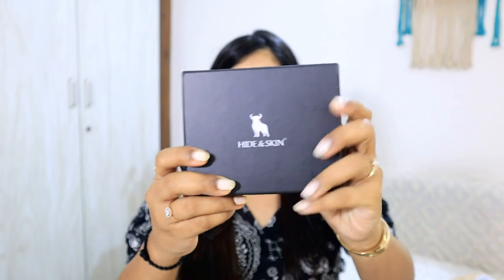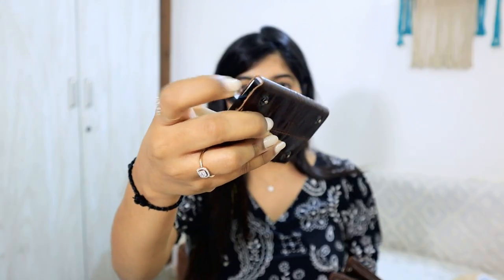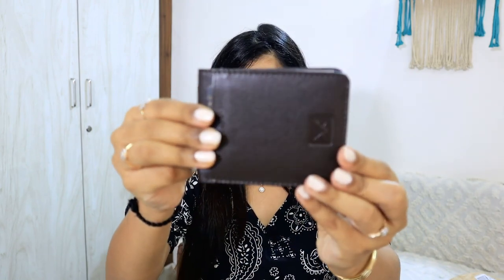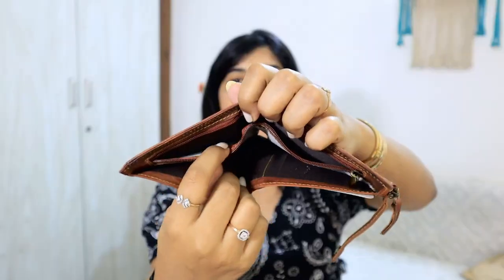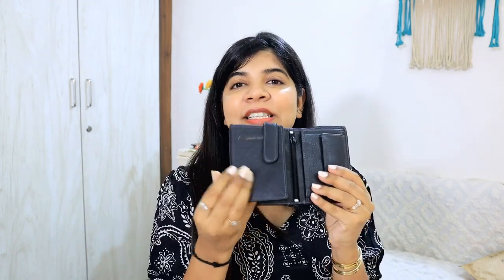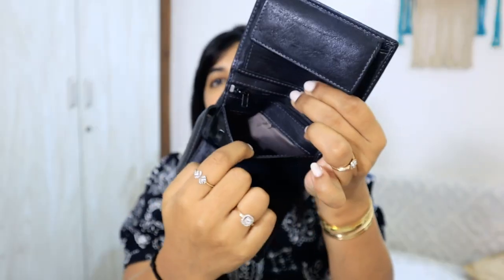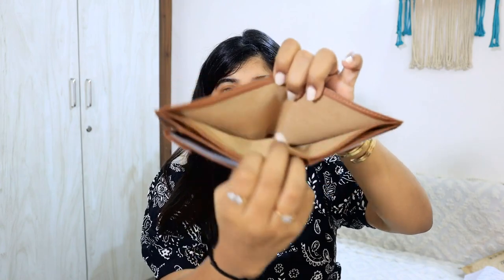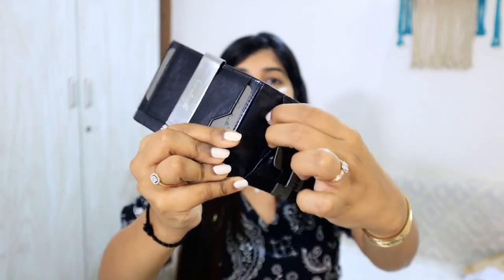Amazon MEN's Wallet ! Gifts for Rakshabandhan ! Starting from Rs.199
Hey Guys,

2.  URBAN FOREST Orlando Men's Black Leather Wallet

3.  Contacts Genuine Leather Money Clip Wallet Slim Front Pocket with 11 Card Slots Card Holder Minimalist Mini Bifold for Men (Black)…

4.  Spiffy® Brown Genuine Leather Wallet for Men with ATM Card Wallet | Purse for Men | Mens Wallet Leather Original

5.  ibex Men Tan Artificial Leather Wallets for Men

6.  HIDE & SKIN Manchester Genuine Leather Wallet with Detachable Card Case for Men (Antique Brown)

Snapchat :- Ruchi M ( Id - ruchi28c)
1. Camera I used :- Canon G7x M-2/ Canon M6 M2 / Iphone 11
2. Editing software :- Imovie / Filmora / sometimes i use FCP as well
3.Lights i use . **Watch this video ***
4. Status :- I am Married , currently living in Mumbai (City of Dreams)
Lots of Love
Stay Happy :)